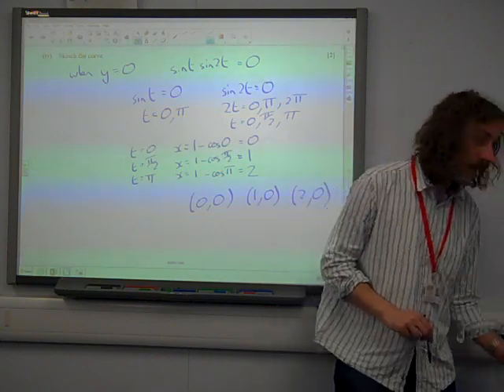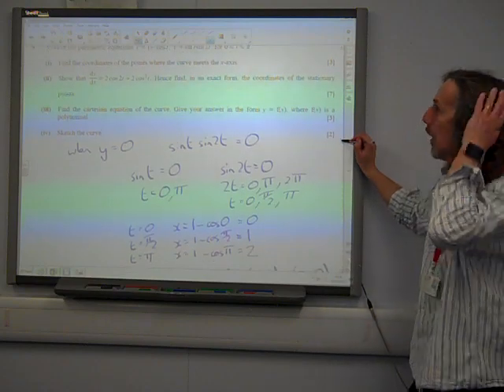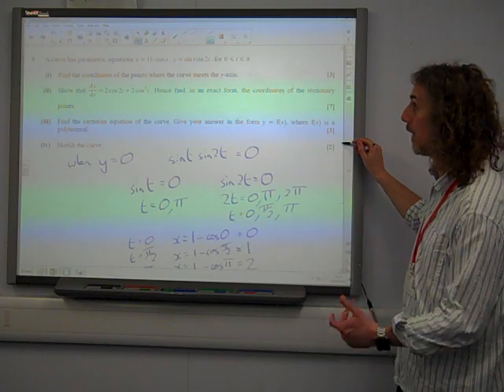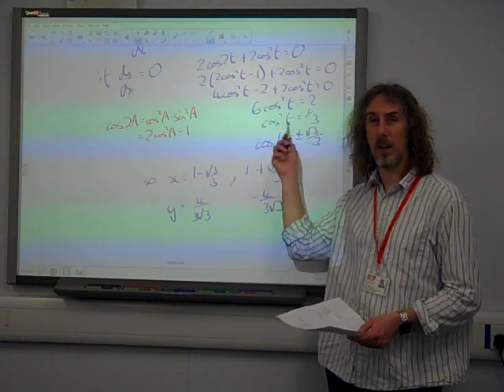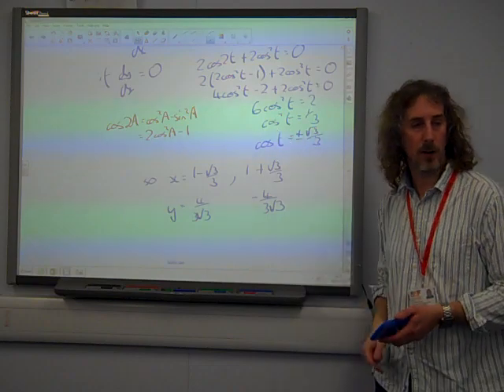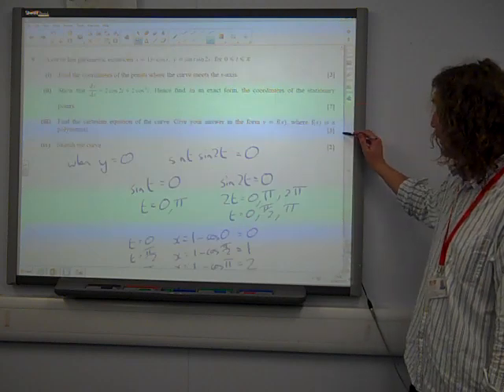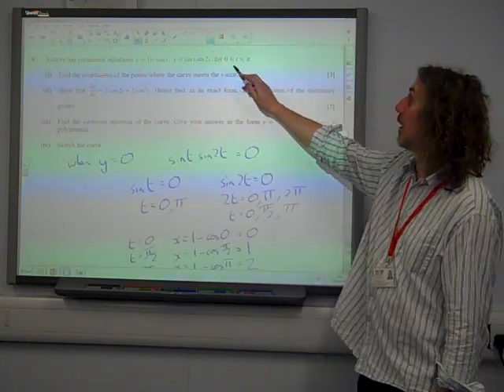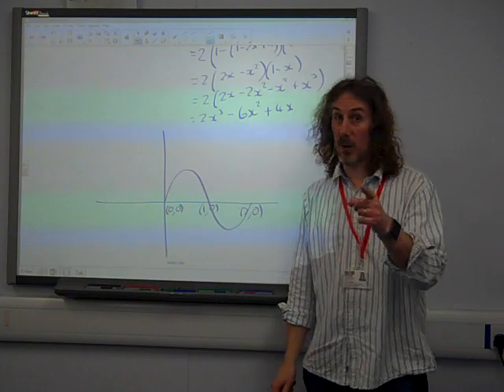C4 Parametric Equations OCR Summer 2016 q9